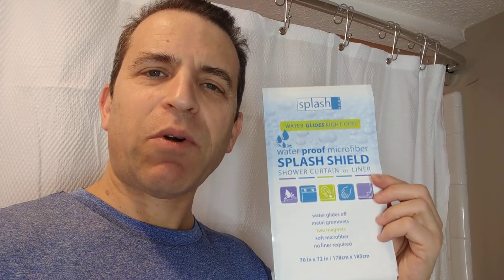Splash Home Water Proof Microfiber Splash Shield Marchine Washable Shower Curtain or Liner Review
Curtain Liner ➡️

Waterproof Microfiber Splash Shield Shower Curtain or Liner. Water glides off. Metal grommets. Two magnets. Soft microfiber. No liner required. Standard size. Hooks sold separately.